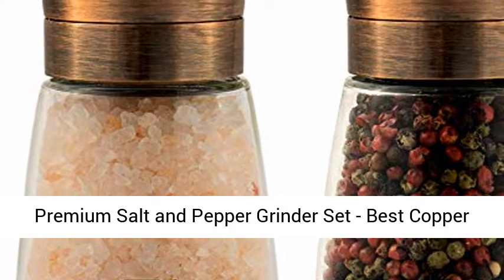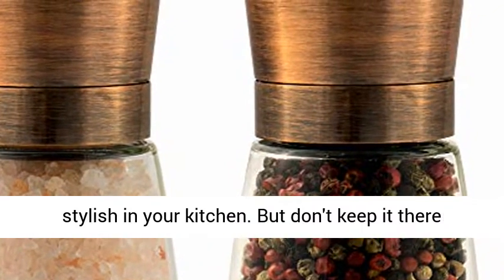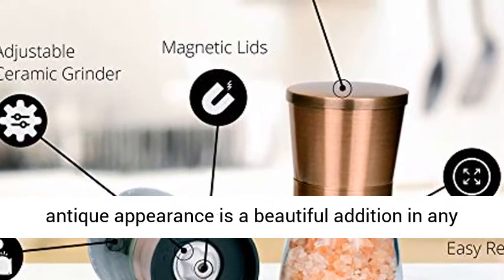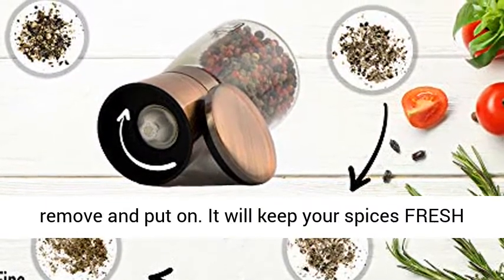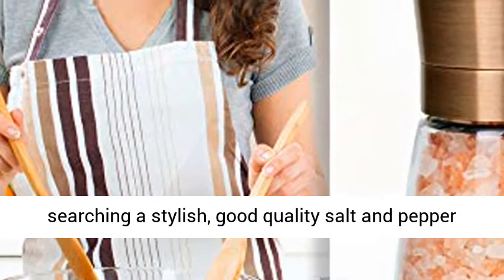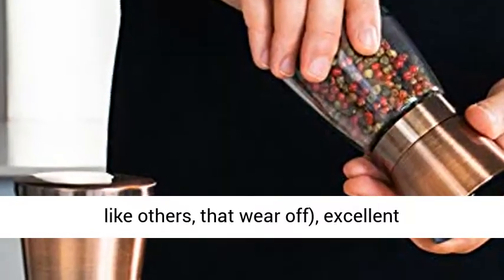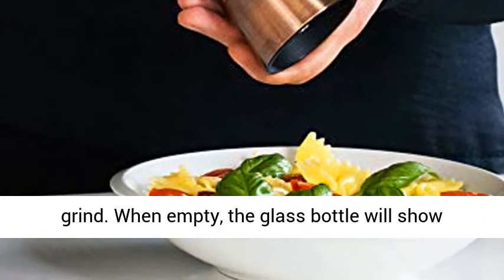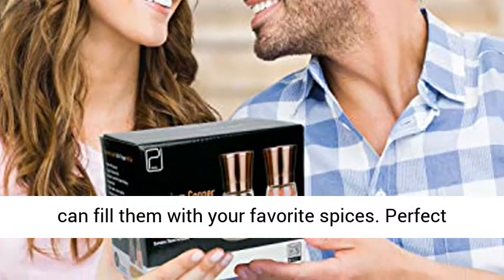Premium Salt and Pepper Grinder Set - Best Copper Stainless Steel Mill for Home Chef, Magnetic Lids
Click here for the best price:

Premium Salt and Pepper Grinder Set - Best Copper Stainless Steel Mill for Home Chef, Magnetic Lids, Smooth Ceramic Spice Grinders with Easy Adjustable Coarseness, Top Salt and Pepper Shakers - 6 Oz
✅ COPPER STAINLESS STEEL - This manual copper stainless steel salt and peppermill set will look stylish in your kitchen. But don't keep it there when you have guests! With the included BAMBOO STAND you can easily take it to the table and we assure you, the compliments won't be about the food only! This lovely set with its rustic and antique appearance is a beautiful addition in any interior.
✅ MAGNETIC LID - You want to be efficient in the kitchen. You don't want to struggle with a lid that is difficult to remove, or a lid that falls off easily. These issues are solved with our magnetic lid: FAST and EASY to remove and put on. It will keep your spices FRESH and MOIST FREE. It will also keep the grinder clean from any dust. And yes, the grinder is on top, so NO MESS with any pepper or salt on the counter.
✅ PREMIUM QUALITY - Are you tired of searching a stylish, good quality salt and pepper grinder set? Congratulations, you found it! This is the quality you are looking for. Unlike most brands, only high quality materials are used. DURABLE lead free glass jars, high grade STAINLESS STEEL with COPPER PLATED finishing (not painted like others, that wear off), excellent non-corrosive CERAMIC GRINDER, re-enforced grinder housing. If you want the best, this one is for you.
✅ EASE OF USE - Simply turn the grinder head to ADJUST the coarseness. Once set, you will be surprised how SMOOTH and effortless it will grind. When empty, the glass bottle will show (unlike wooden grinders) and is easily unscrewed and refilled due to a WIDE OPENING. The glass jar will hold 3/4 cup of your favorite spices. The grinder is 5.5'' high. Spices not included. You can fill them with your favorite spices. Perfect for Himalayan salt and peppercorn. Manually operated, no batteries needed.
✅ BUY WITH CONFIDENCE - OUR PROMISE - We only offer you products that are 100% safe to use with high quality materials. All our salt mills and pepper mills are meticulously and continually tested before they are packed in our elegant, yet vibrant gift box. We are confident you will enjoy our refillable spice grinder sets. In the unlikely event of an issue, our outstanding customer service will take care of you! Add a set to your shopping cart now and enjoy this risk-free experience!